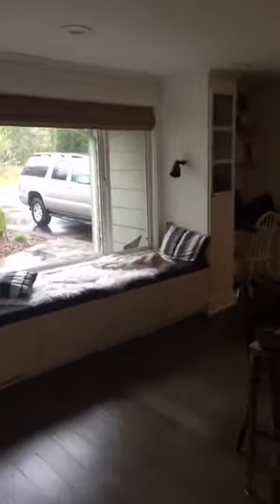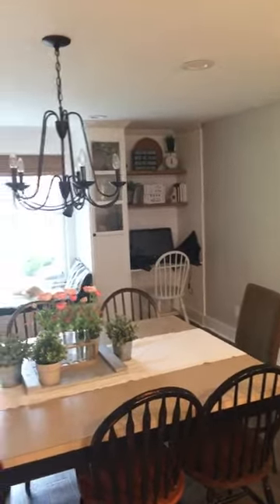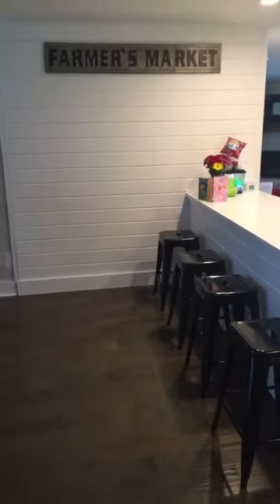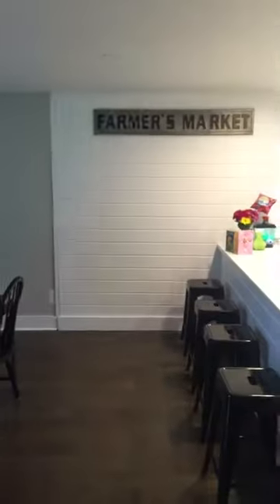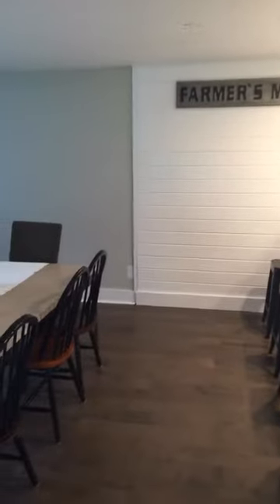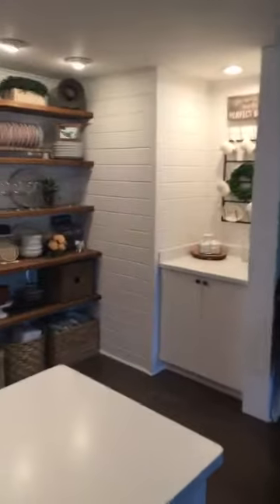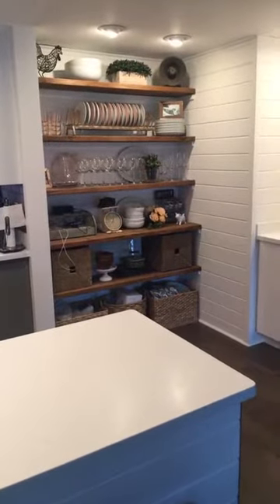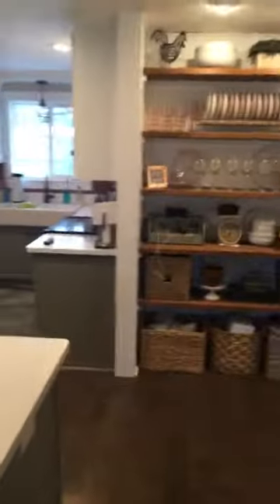ORC Project Preview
Tour our dining room and get a peek at the plans we have for our One Room Challenge makeover!